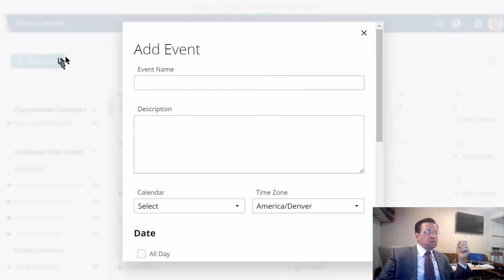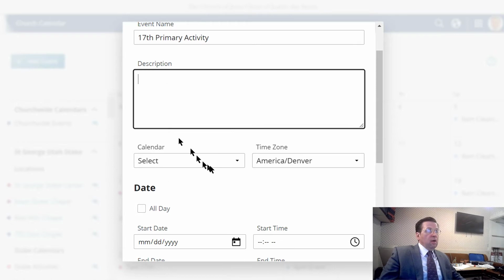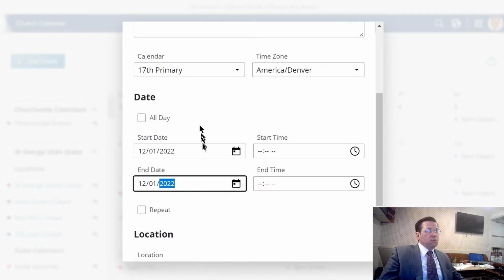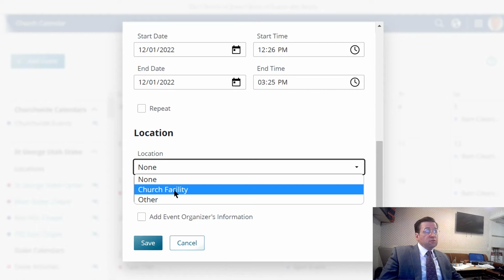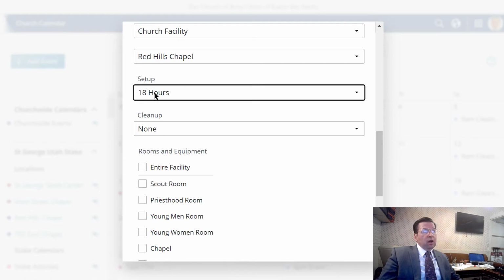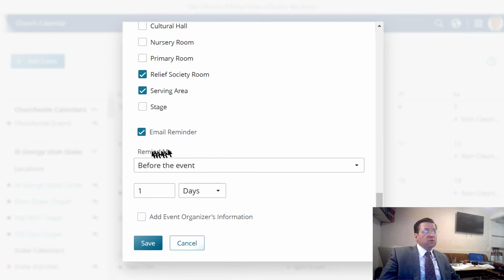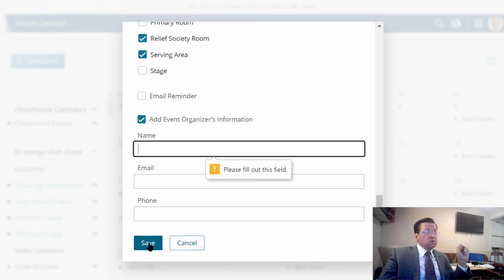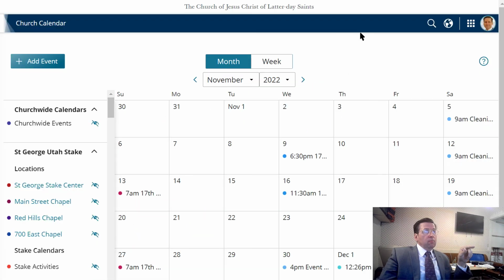Adding Event to LDS Calendars